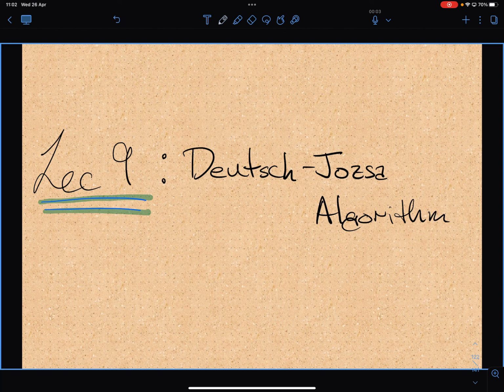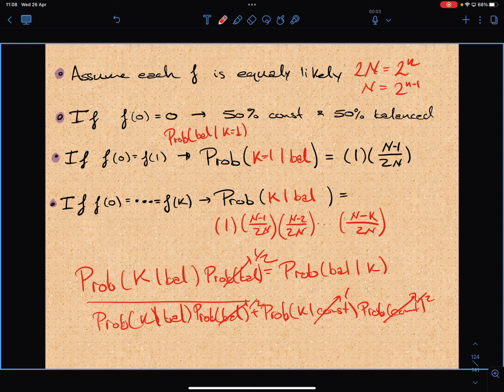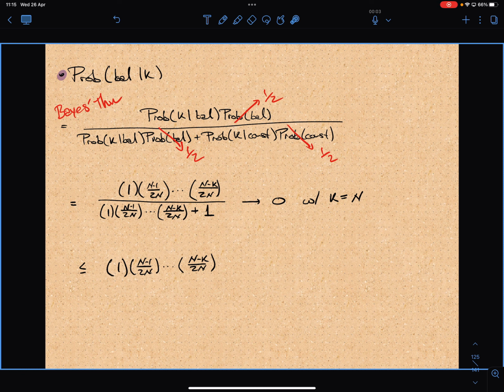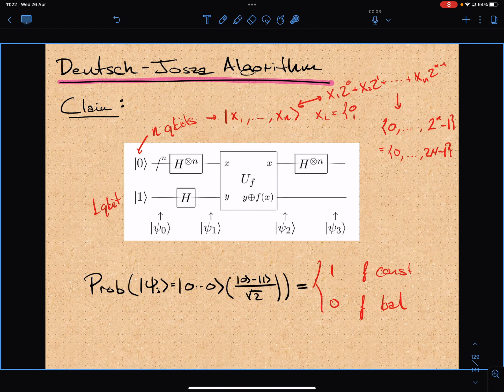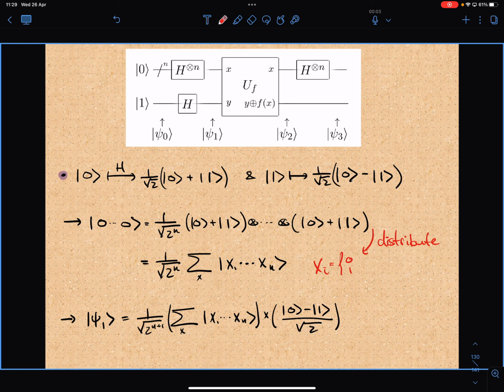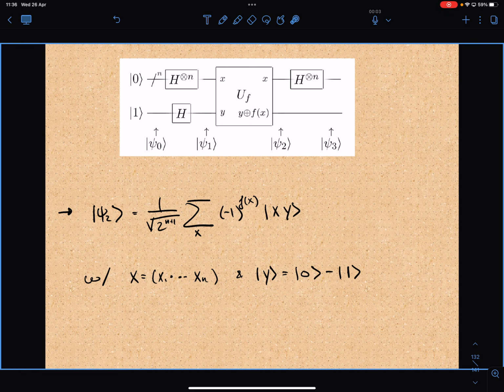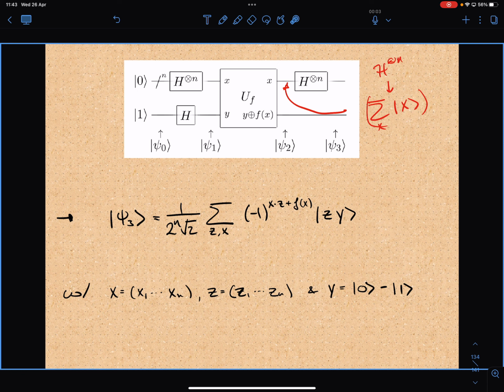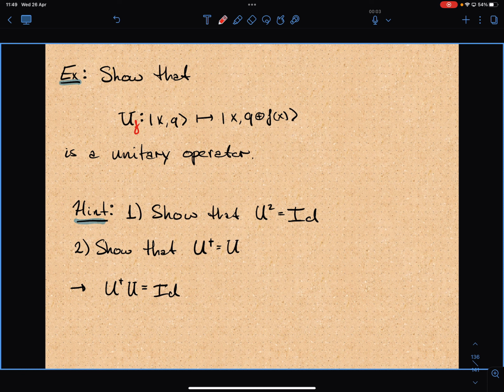[QC] Lec 9: Deutsch-Jozsa Algorithm